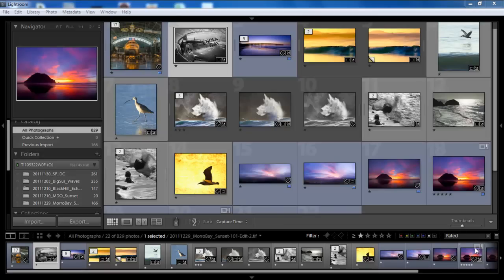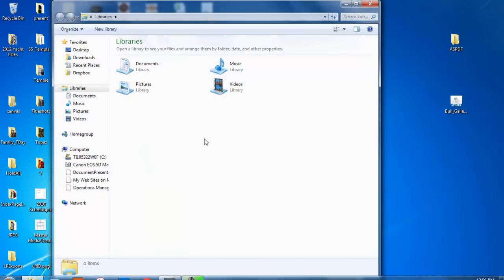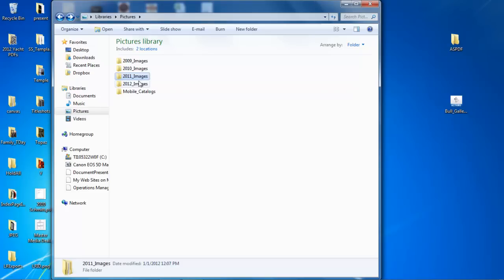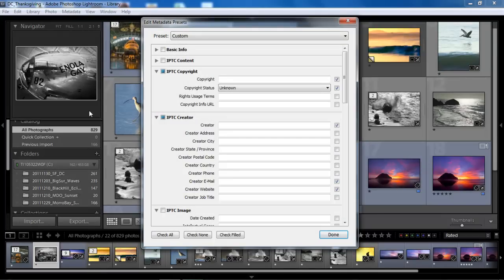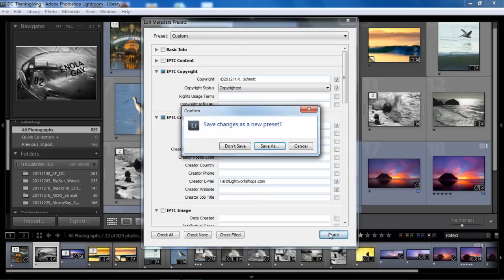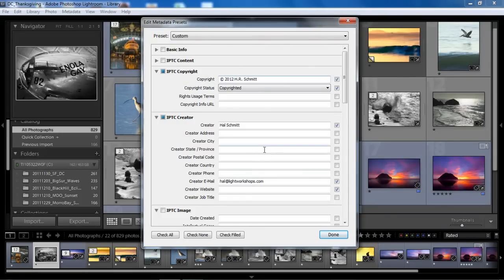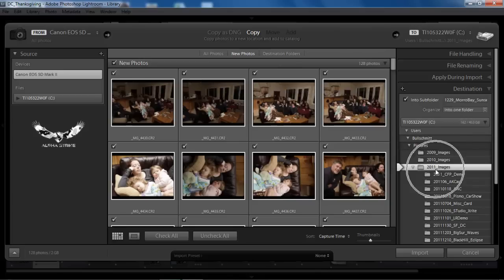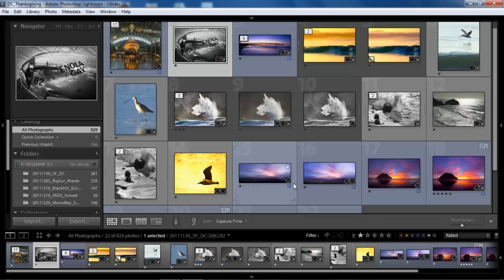Digital Asset Management Changes on 01 January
Hal Schmitt from Light shows a few changes digital photographers should make on the 1st of January every year.